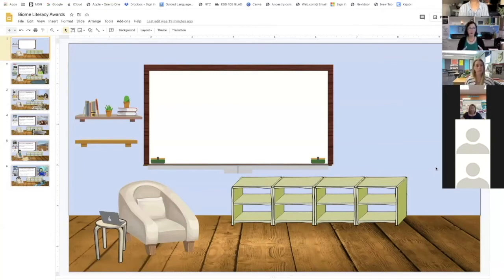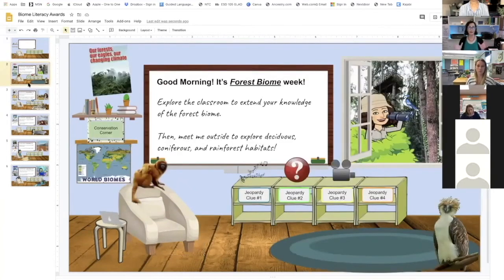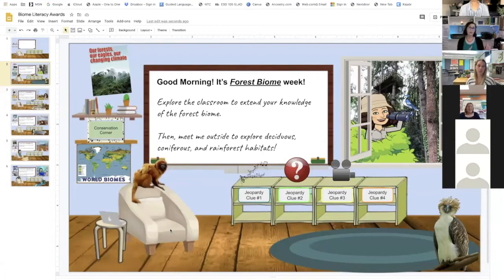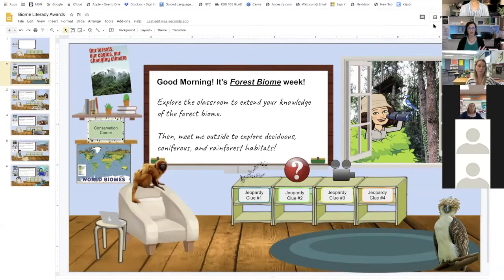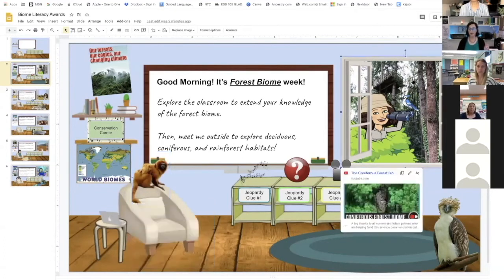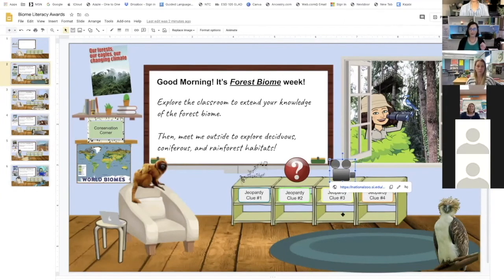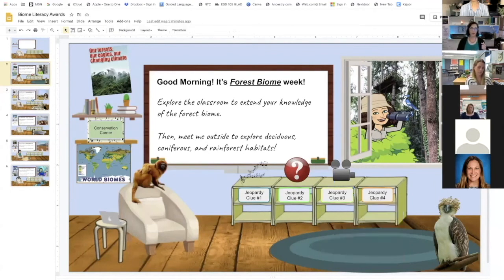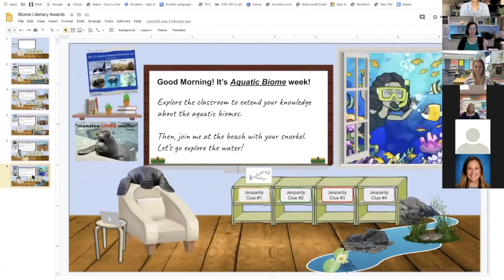Project GLAD® Online Tips: Literacy Awards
Using Bitmoji classroom as an option for online Literacy Awards.
These quick online tutorials are part of Next Steps with Project GLAD®'s online coaching resources.